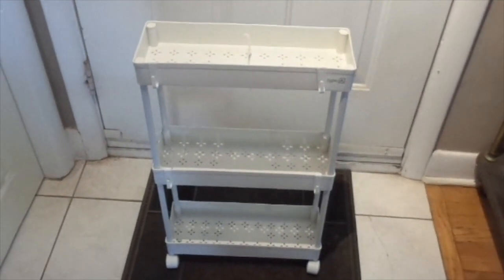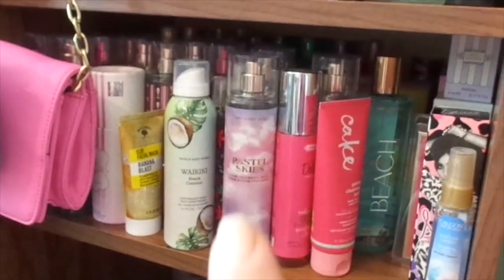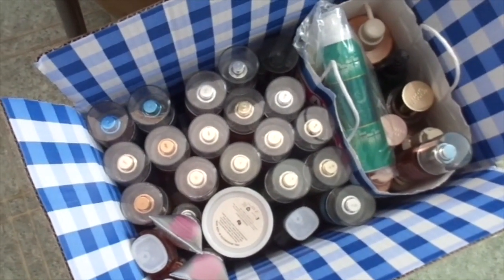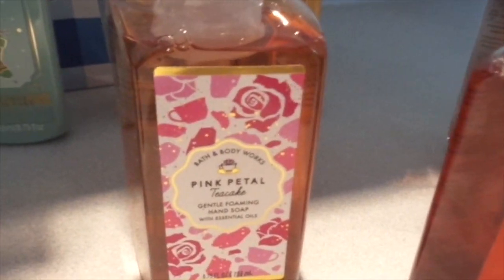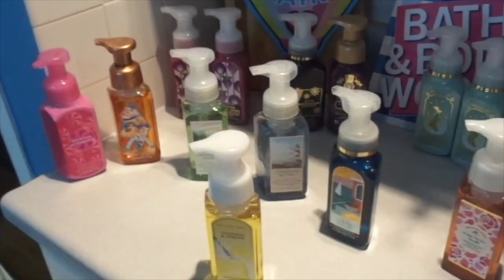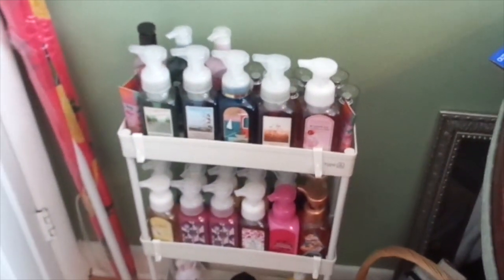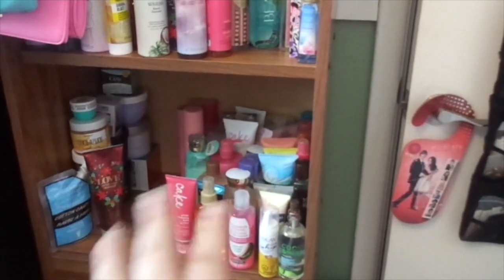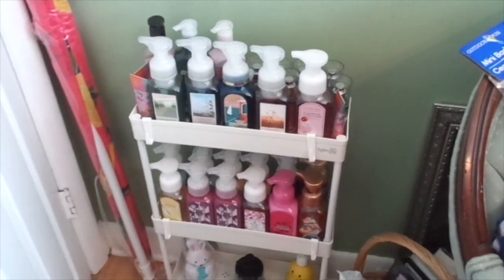Bath & Body Works Collection (Organizing Part Of My Collection) January 2024 MrsCottonCandy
Come Join Me For A Bath & Body Works Collection (Organizing Part Of My Collection ) January 2024 . I Hope You Will Enjoy The Video !!! THANK YOU FOR YOUR SUPPORT AND FOR WATCHING !!! BIG HUGS xoxo

* BANNER MADE BY - Kelsey Bickimer